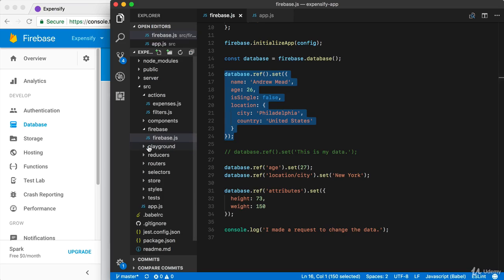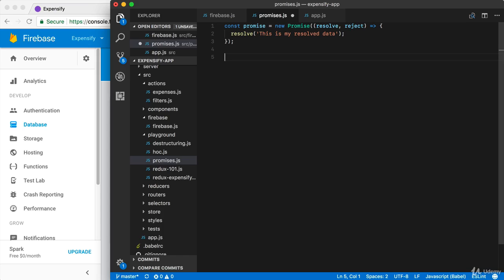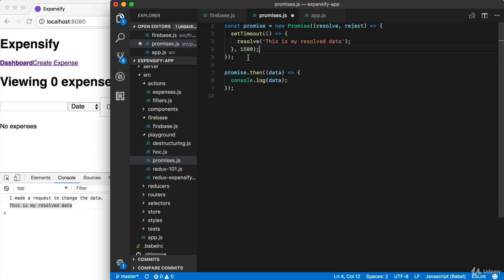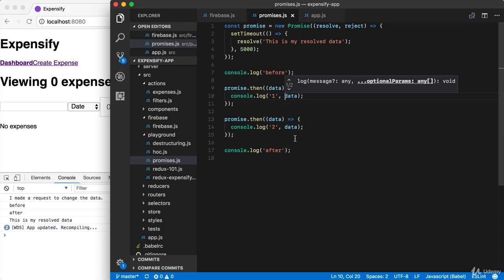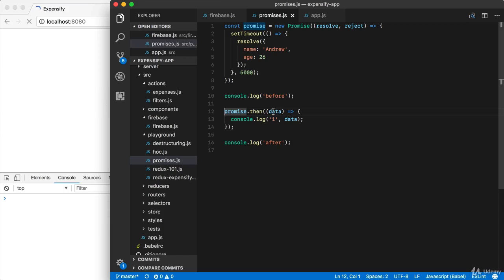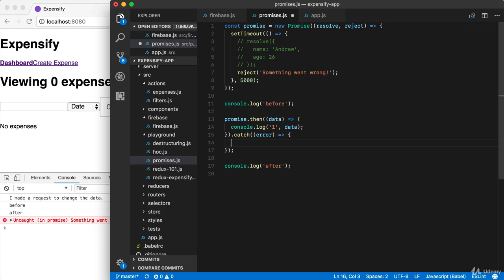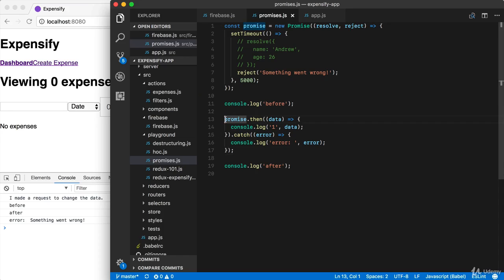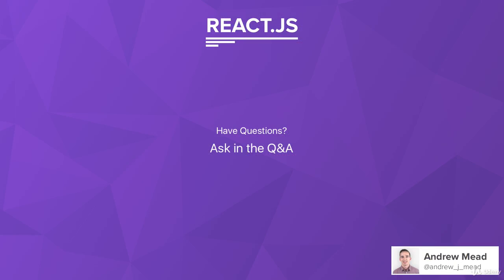144 ES6 Promises